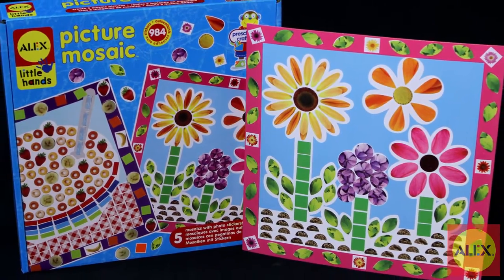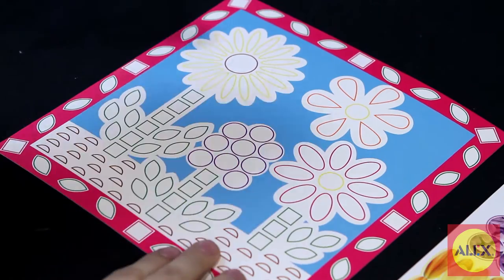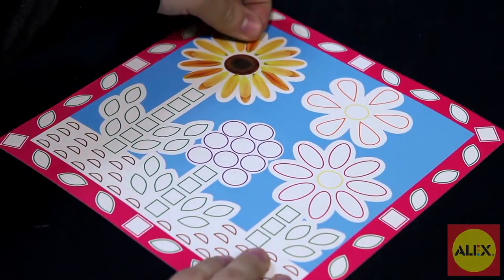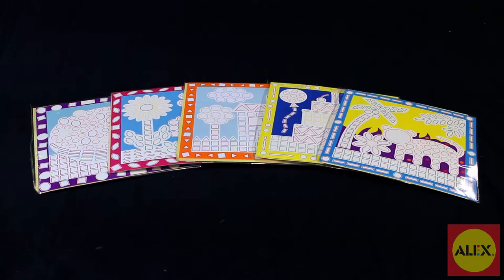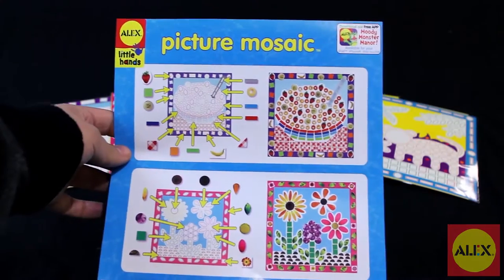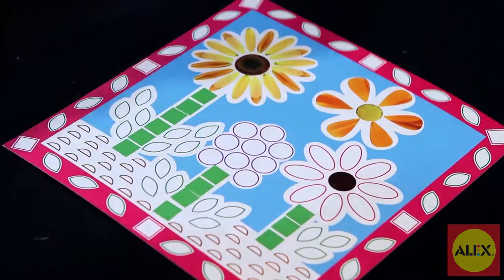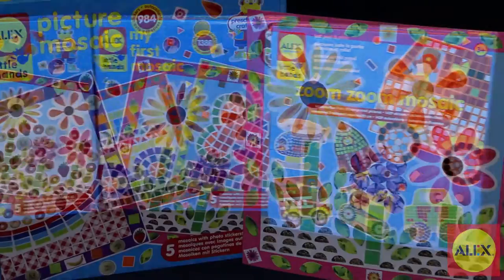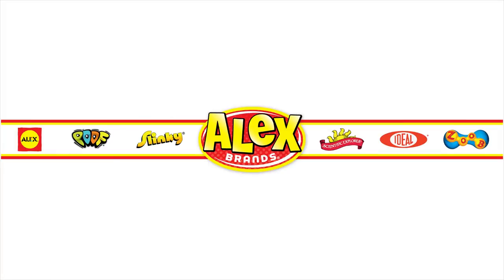ALEX Toys Picture Mosaic Craft Kit #1406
Kids will love creating a mosaic pictures with this craft kit from ALEX toys.  Includes 5 printed boards & tons of large stickers in different colors and shapes. Great for developing fine motor skills.